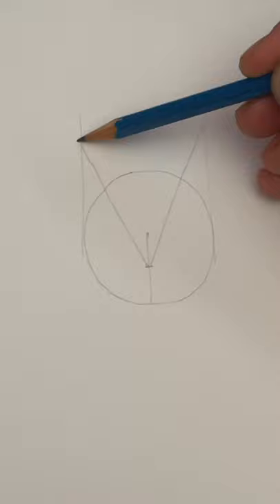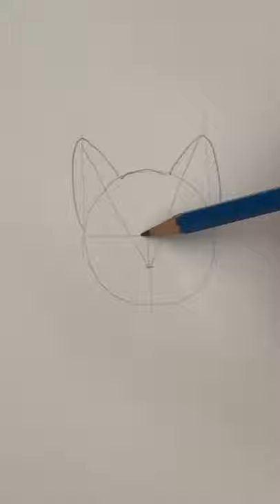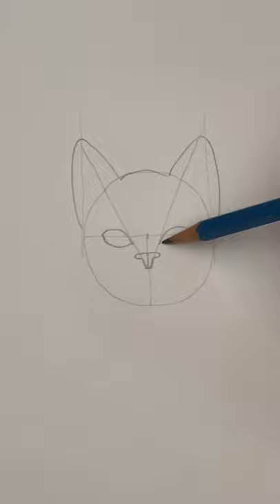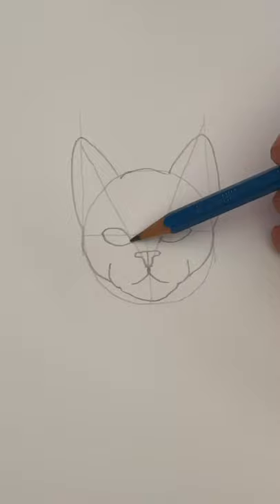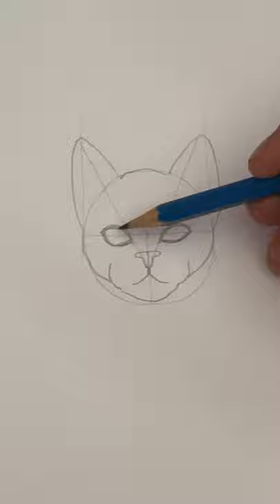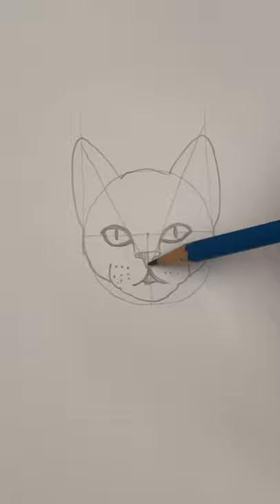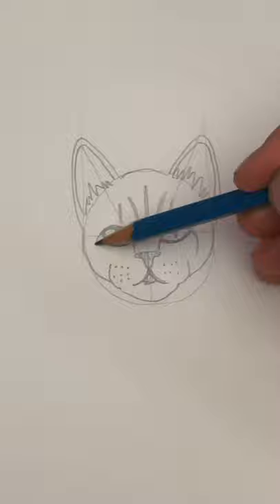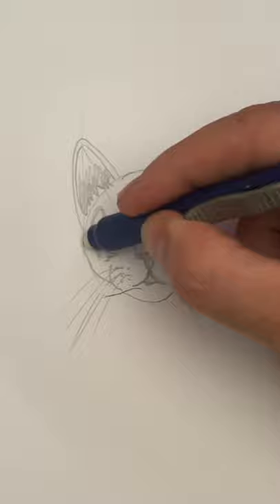How to Draw a Cat!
This drawing tutorial shows you an easy way to draw a realistic cat with a step-by-step and line-by-line method. It is designed to build confidence in new artists.
For NFTs, please visit:
@MarkLiamSmith on OpenSea;
@MarkLiamSmith1 on MakersPlace; or,
@Markliamsmith on Foundation!